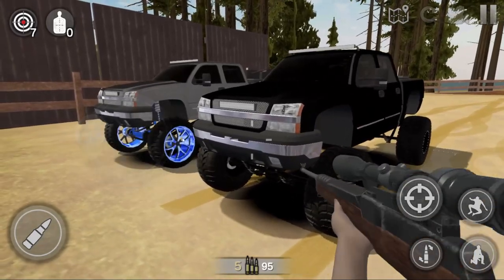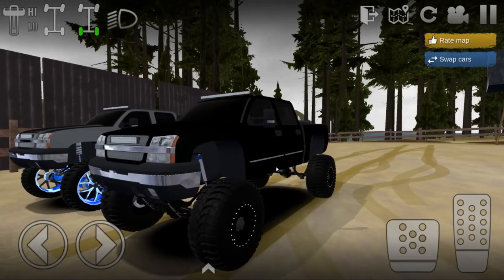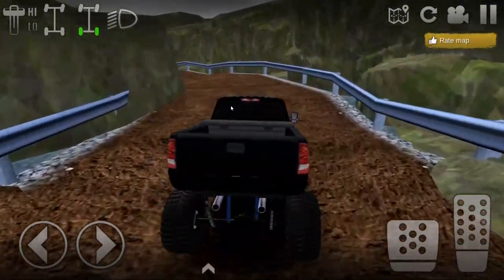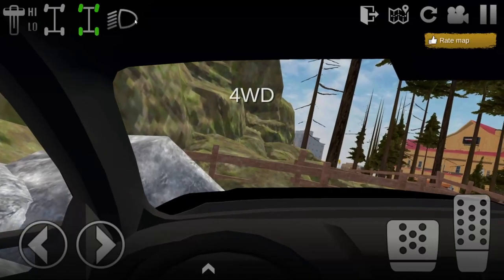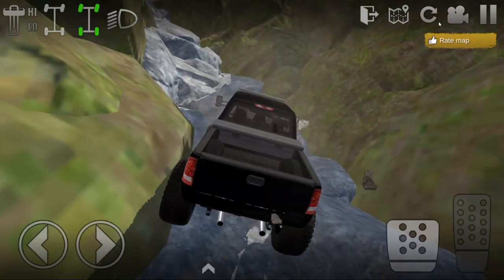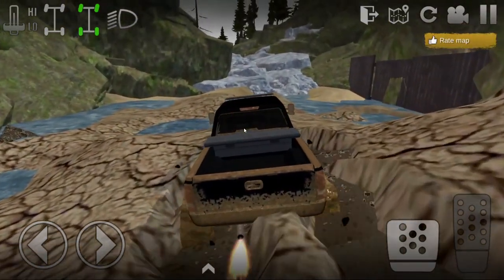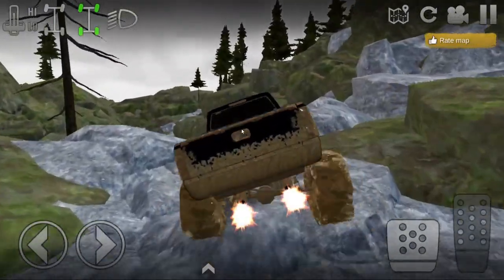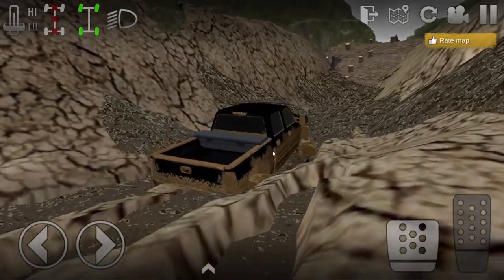Offroad Outlaws - OFFROADING in CAMMED 5.3 CATEYE! (320K MILES WILL IT BLOW?)